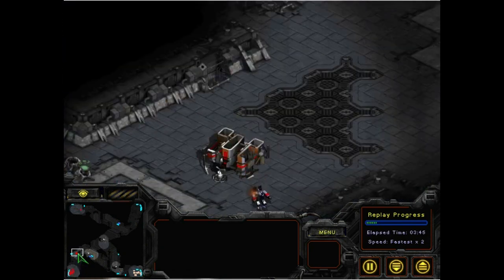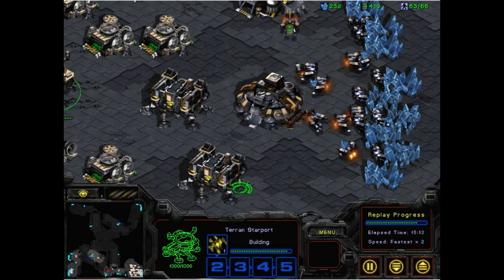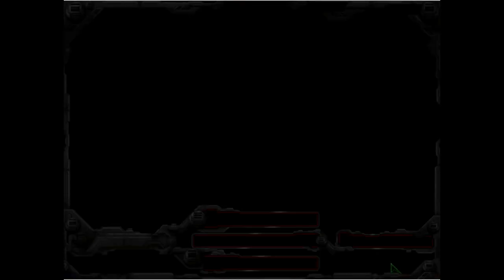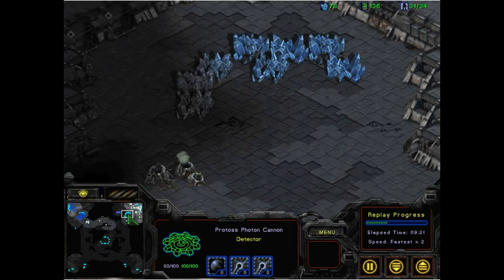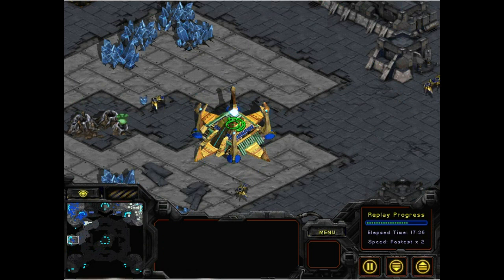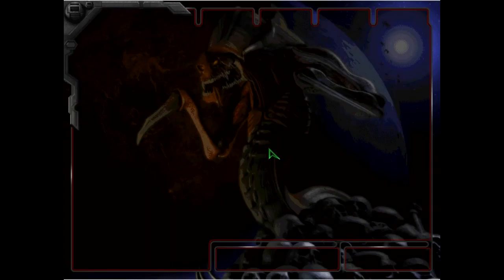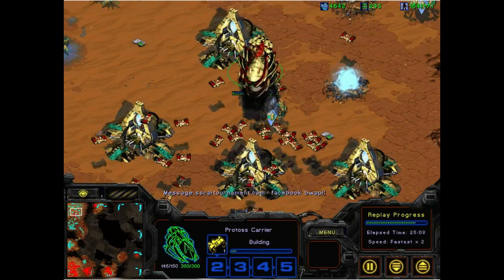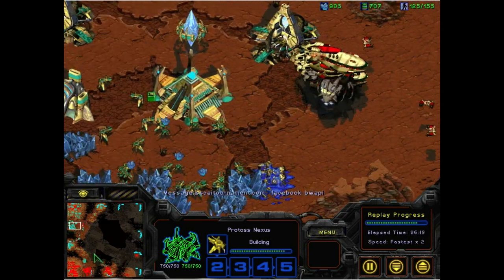SSCAI'14 Semifinals: XIMP vs. UAlberta & LetaBot vs. ICEBot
Semifinal series of Mixed division of SSCAI tournament 2014.